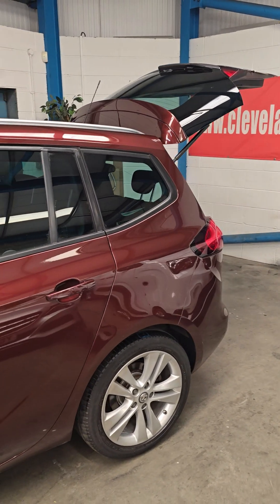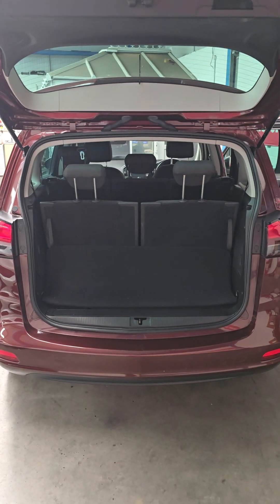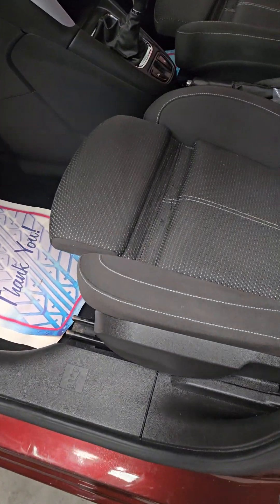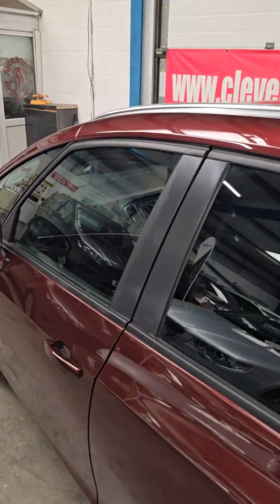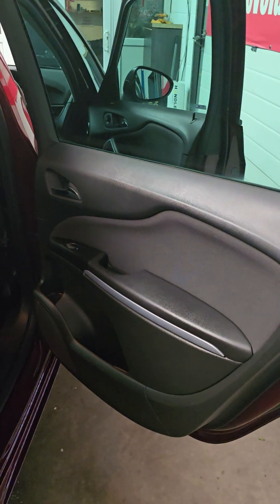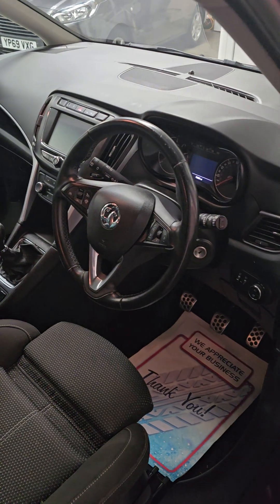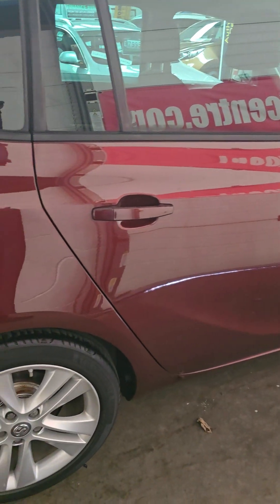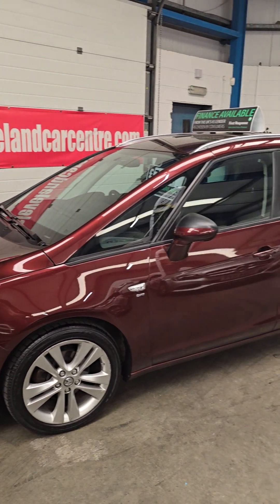vauxhall zafira sri 2018 £7995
7 seats, finance available,  79,000 miles from new £7995